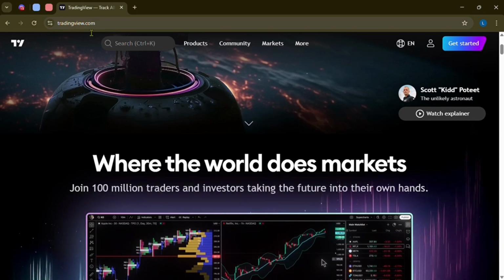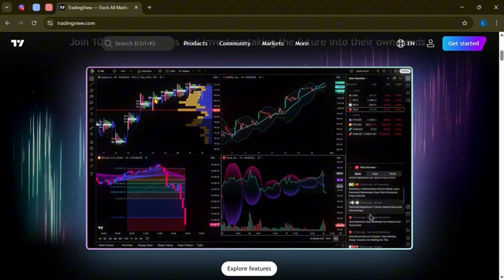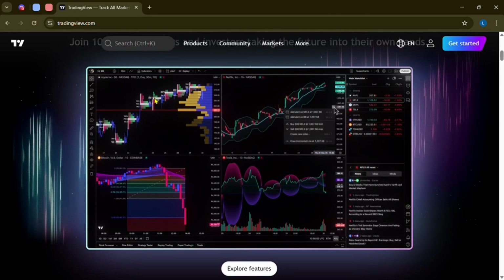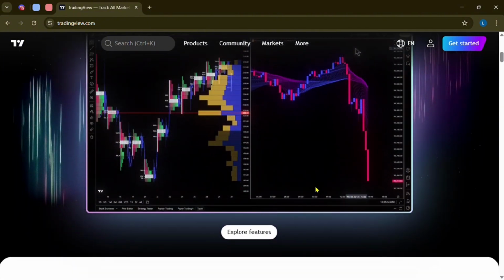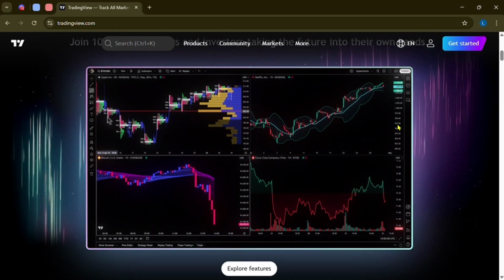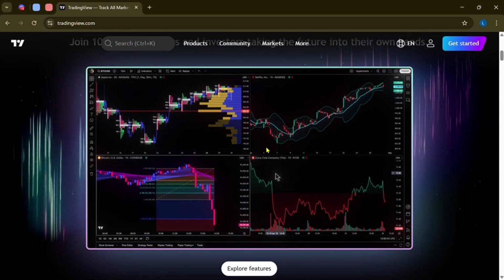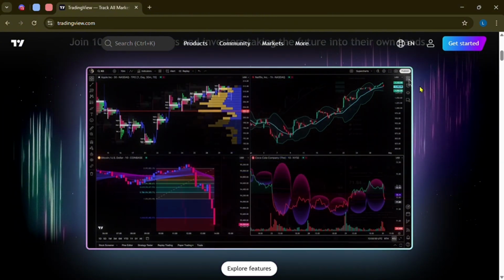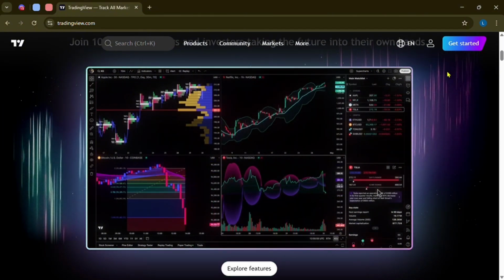How To Use Demo Account In Tradingview (Full Guide) 2026!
💡 New To Trading Or Just Want To Practice Risk-Free? This Step-By-Step Guide Shows You How To Set Up & Use TradingView’s Demo Account Like A Pro In 2026!

✅ What You’ll Learn:

🟣 How To Access Paper Trading Mode Inside TradingView
🟣 Setting Up Your Virtual Portfolio (Stocks, Crypto, Forex)
🟣 Executing Buy/Sell Orders With Fake Money
🟣 Tracking Performance & Using Trade Journal Tools
🟣 Common Mistakes To Avoid While Practicing

⚡ Takeaway: Practice Before You Risk — Learn How To Master TradingView’s Demo Account & Sharpen Your Skills In 2026